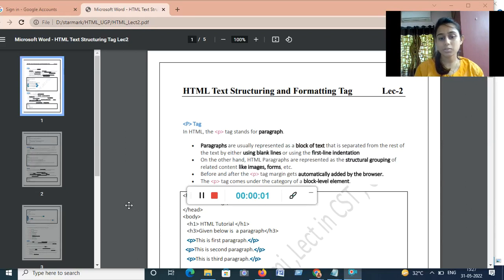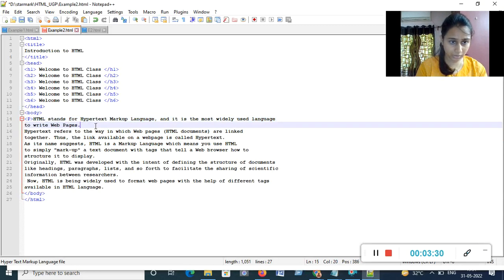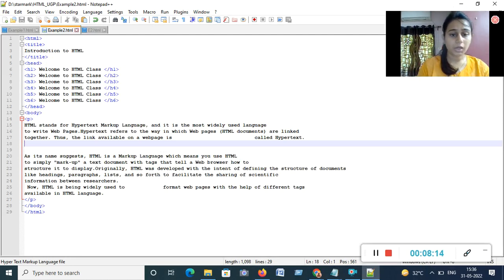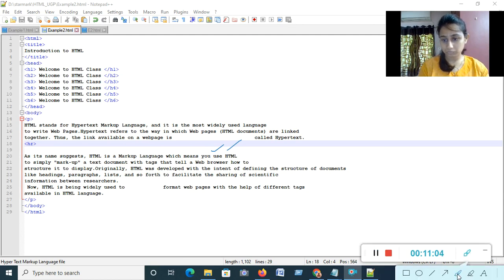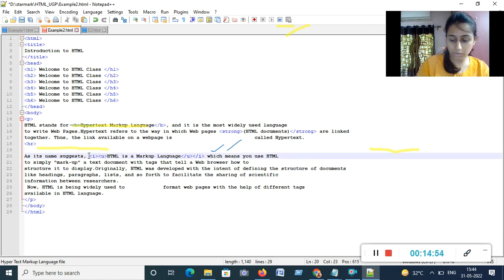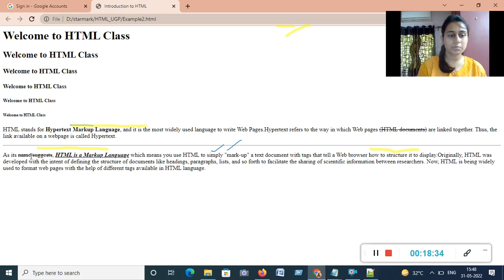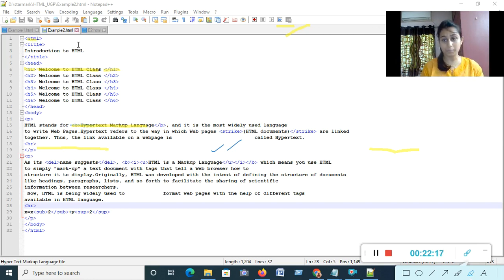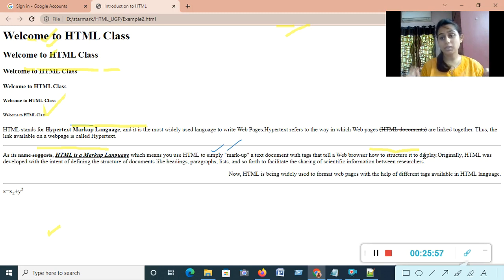LEARN HTML TEXT STRUCTURING AND TAG FORMATTING - LECTURE 2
In this video, learn the HTML Text Structuring and Formatting of Tags. Experience Hands-on Training in HTML coding.